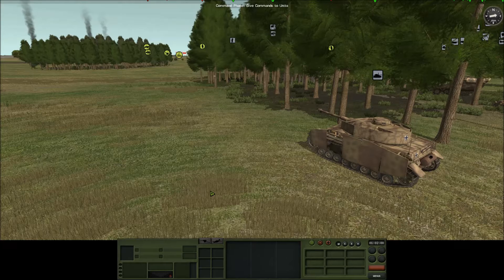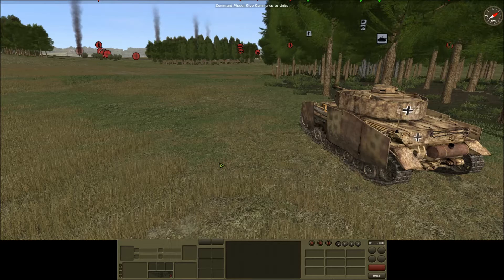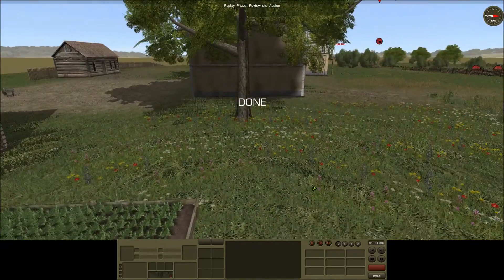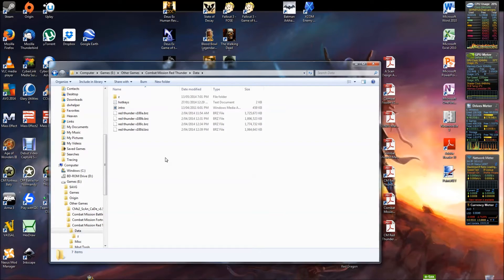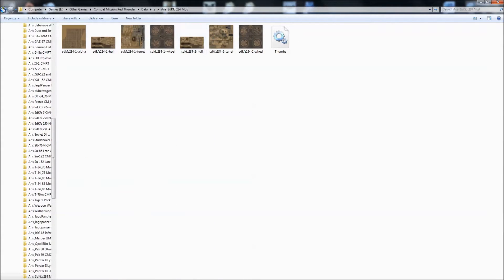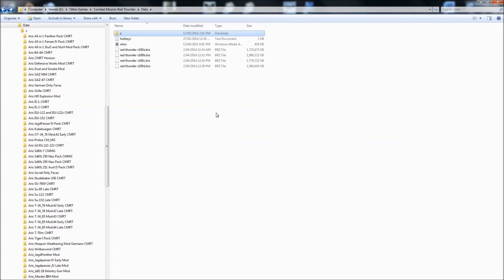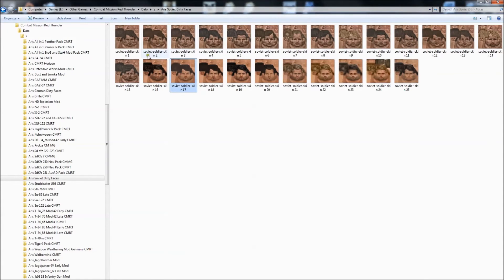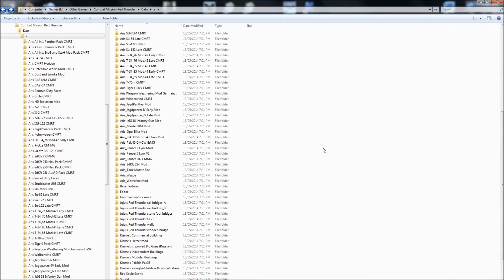Combat Mission Modding Tutorial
A common request from new members to the Combat Mission community - How do I mod my game? Here is a video on the basics.